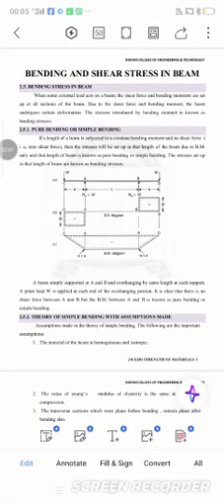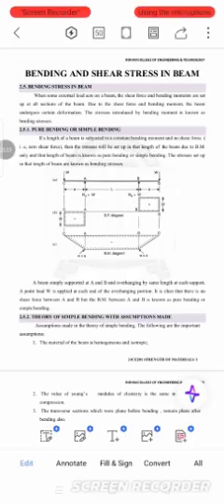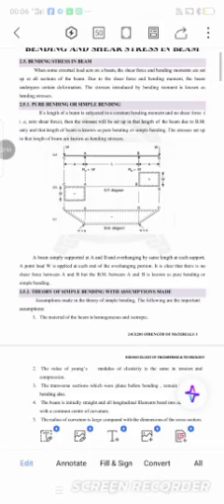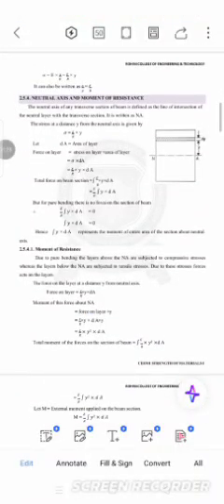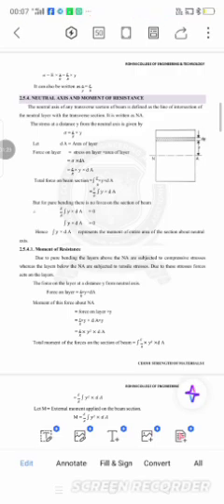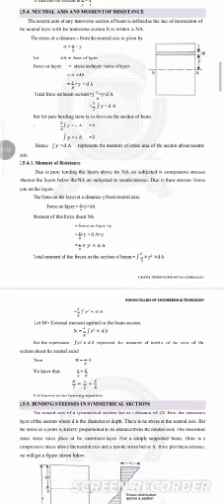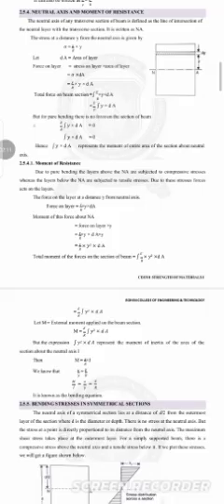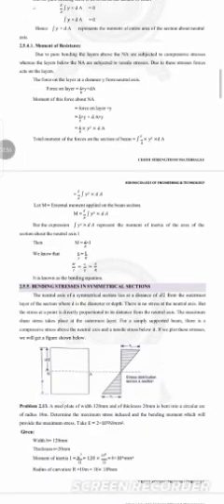2 5Compressed 20251231 091053